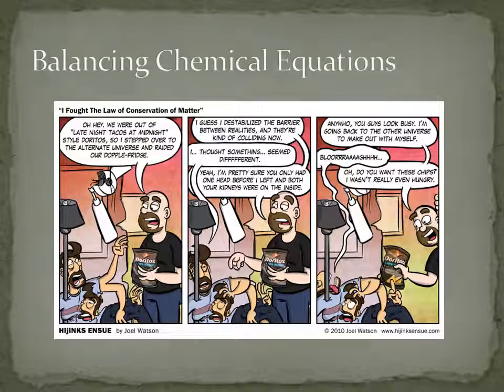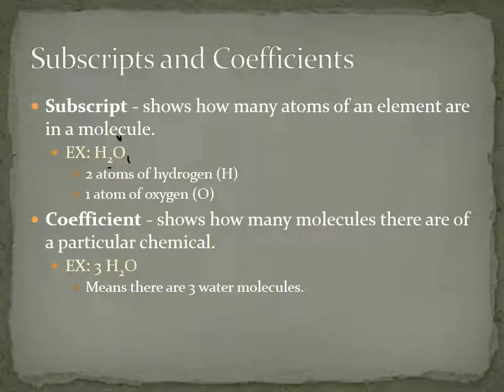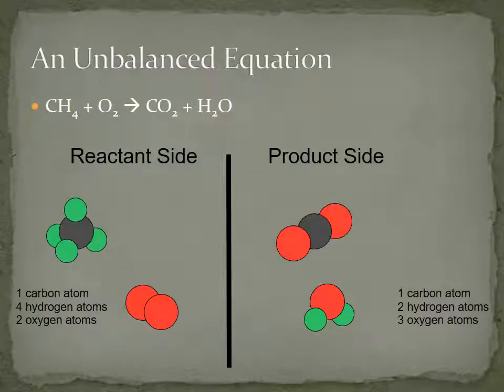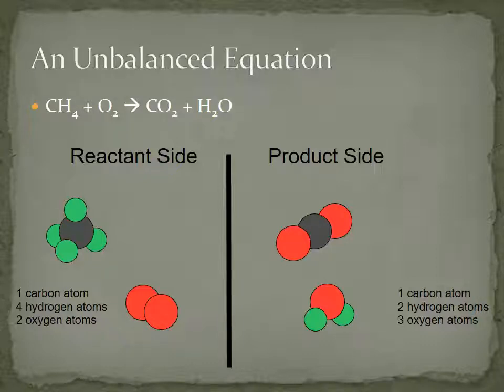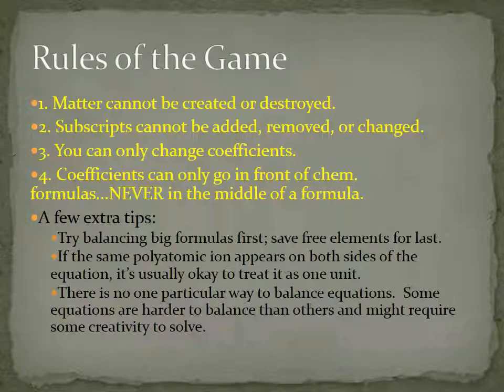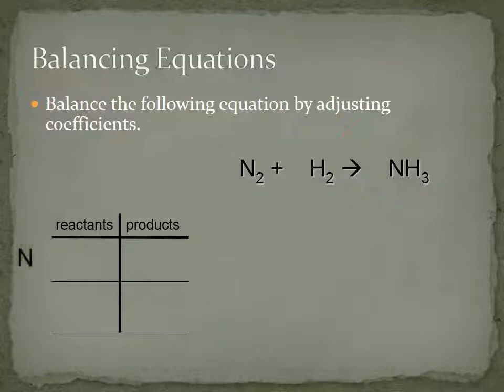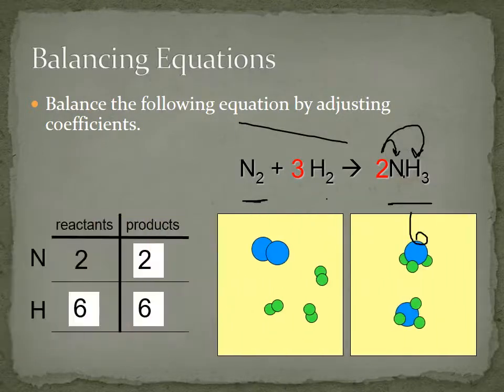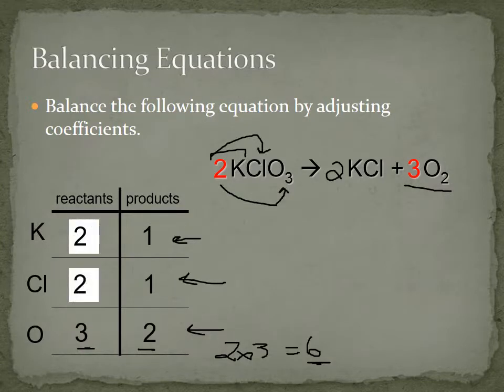How to Balancing Chemical Equations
this video will show you the basics of balancing a chemical equation